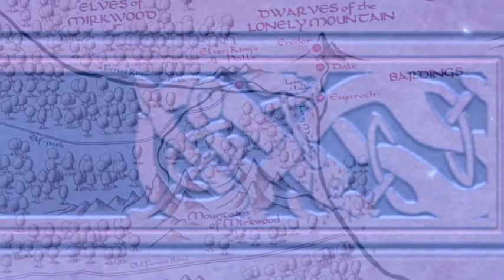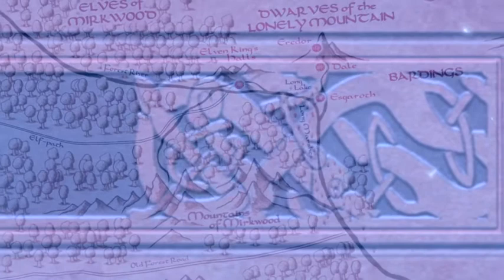The One Ring: Wounds and The Future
The One Ring artist Jon Hodgson talks with Editor, developer, art director and writer Dominic McDowall-Thomas about the creation of the game.

The One Ring is new Middle Earth roleplaying game from Sophisticated Games and Cubicle 7.

Jon is one of the artists working on The One Ring, and has worked on many other role playing games.

Dominic McDowall-Thomas is creative director of Cubicle 7 Entertainment Ltd.

Art, video editing and music by Jon Hodgson. Graphics by the mighty Paul Bourne